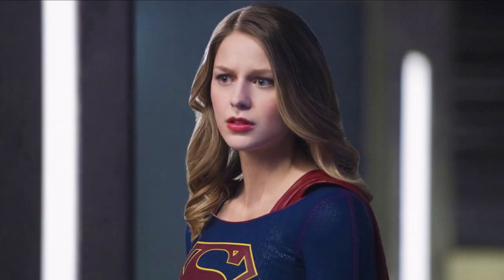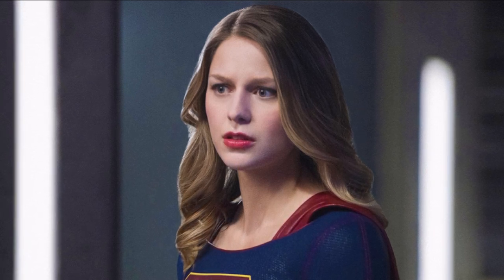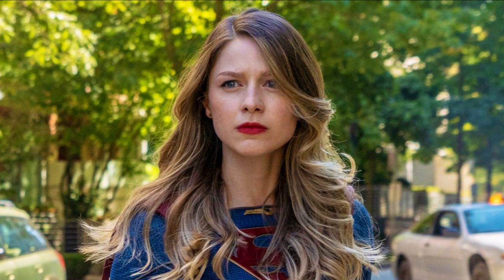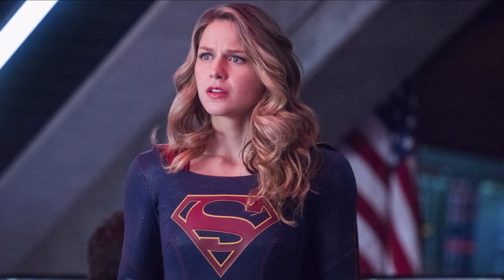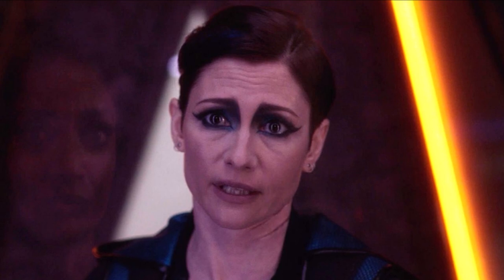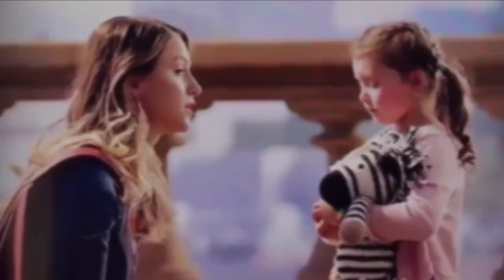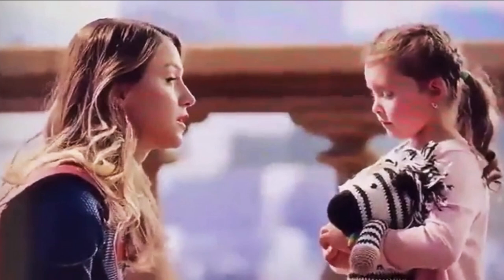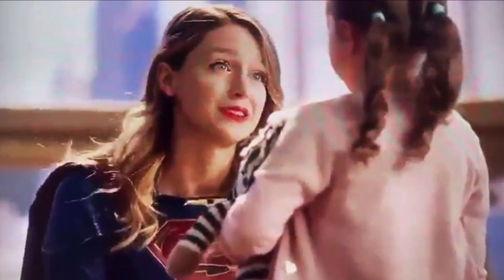Supergirl Final Season DELETED Scenes! - NEW Unreleased Scenes with Kara & Alex!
Supergirl Season 6 DELETED SCENES, The Flash Trailer, Supergirl Movie, Superman and Lois